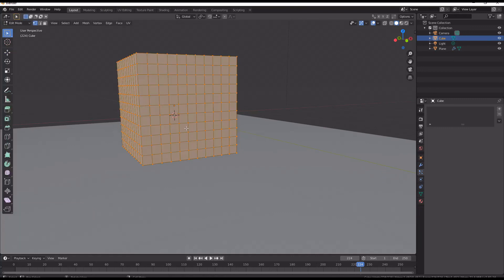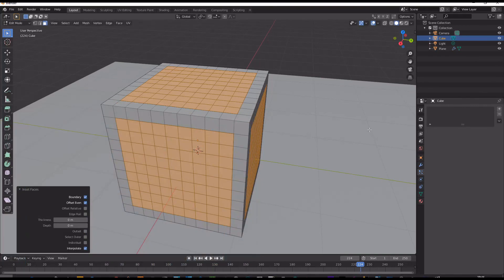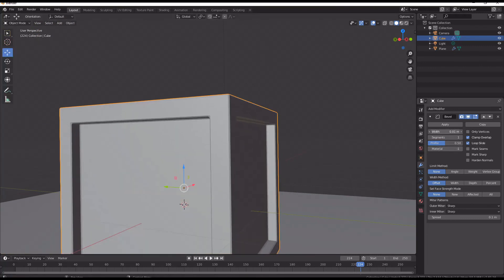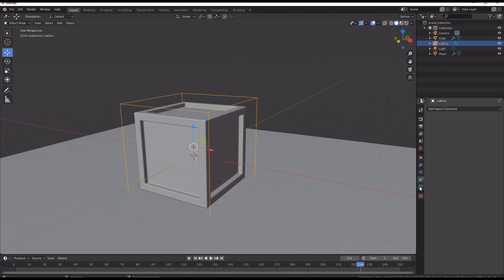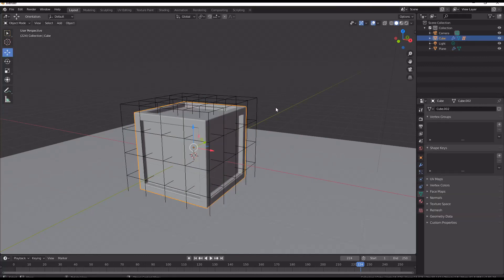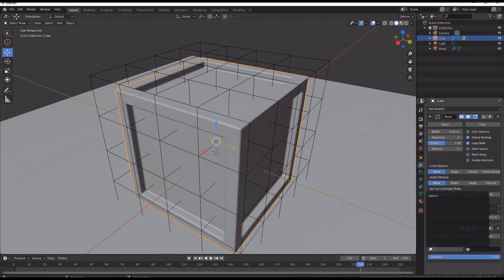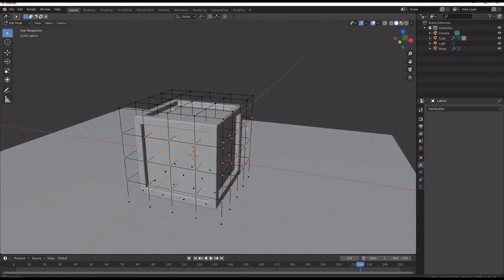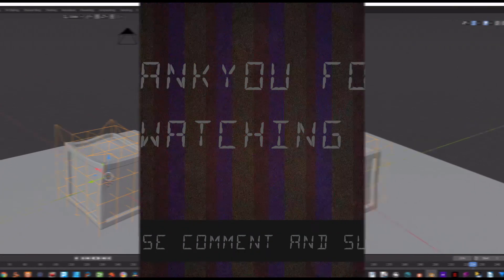Blender 2.9 - basics of the lattice modifier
a quick look at how the lattice modifier is still an awesome modeling tool in recent versions of blender !